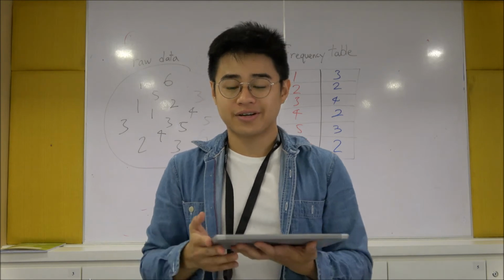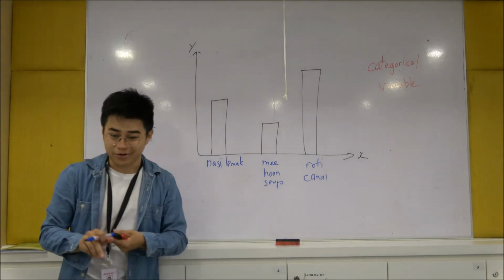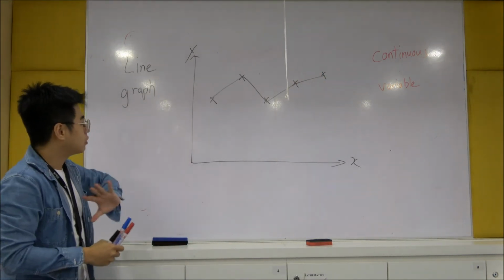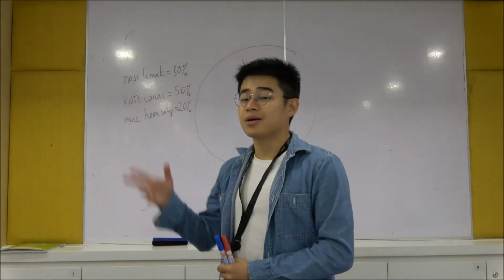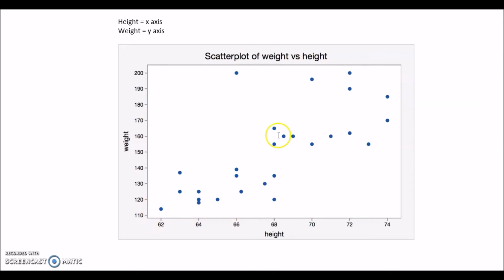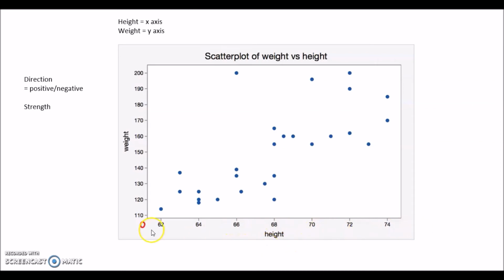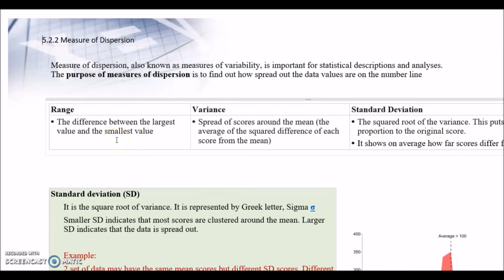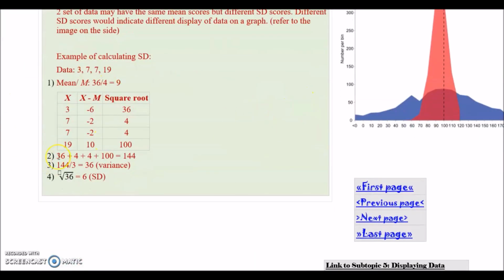PSYCHOLOGY UNIT 3 (N) CHAPTER 1 - DISPLAYING DATA